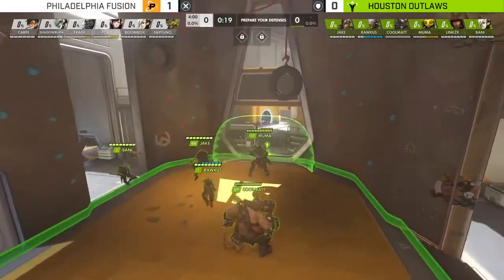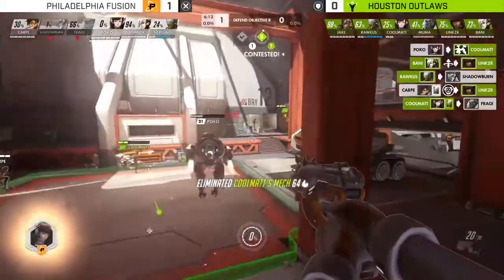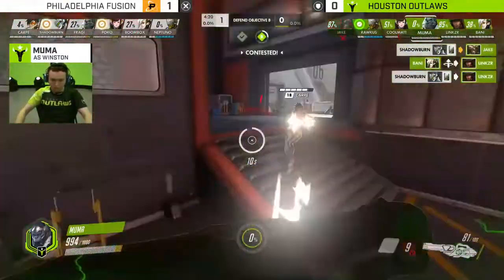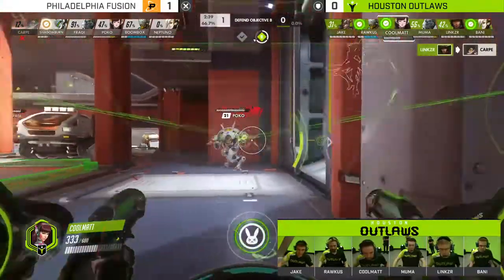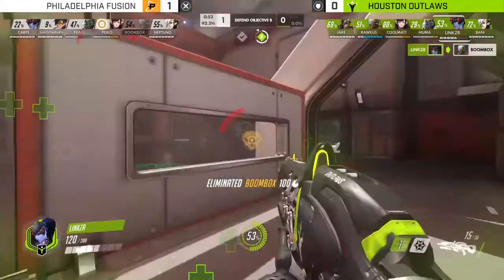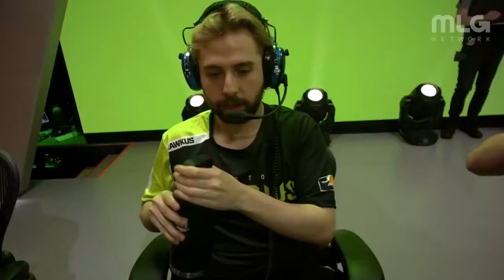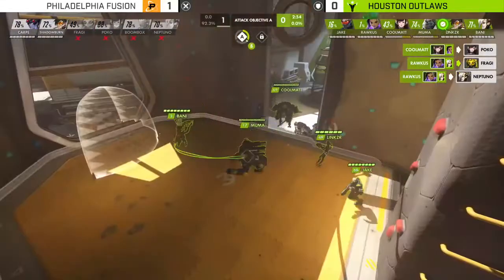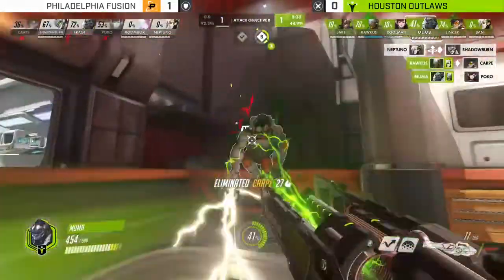Overwatch League 2018 Day 2: Philadelphia Fusion vs Houston Outlaws Map 2